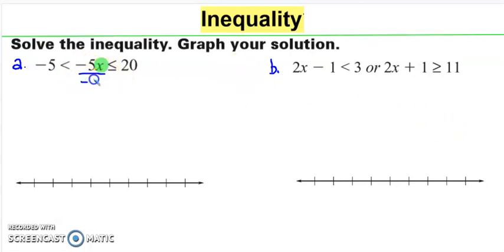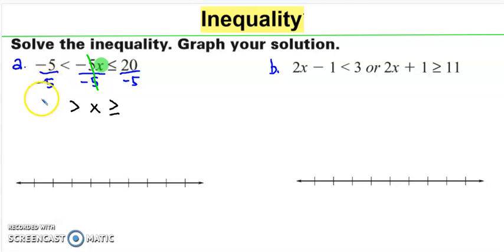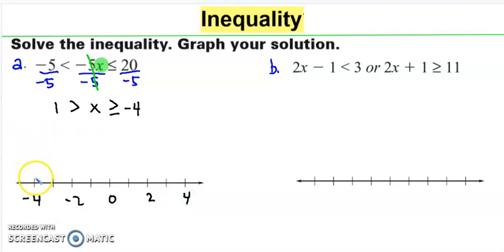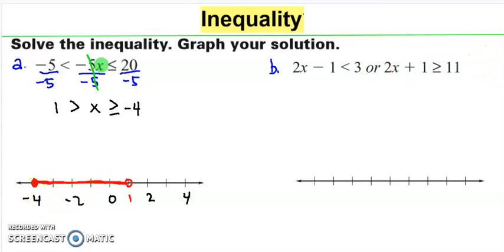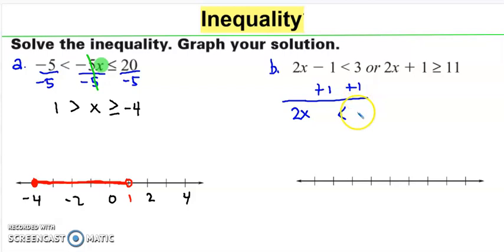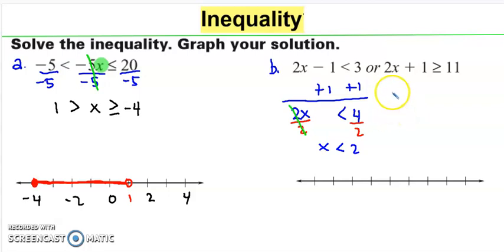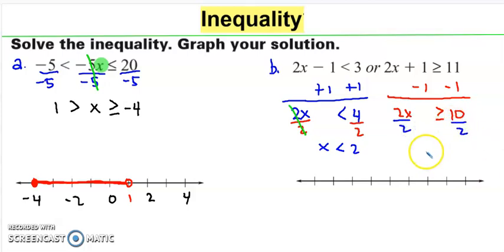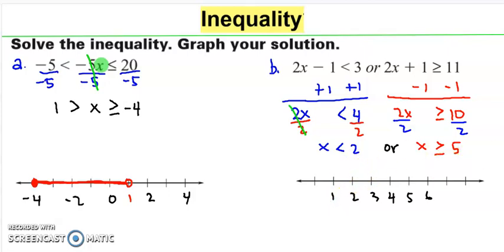Solve Compound Inequalities